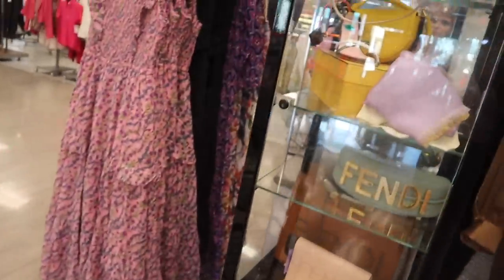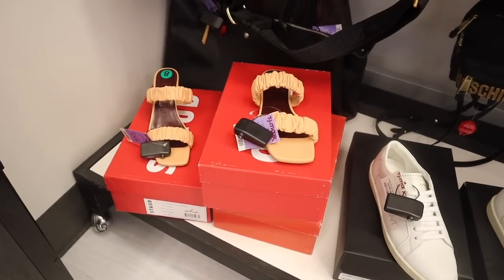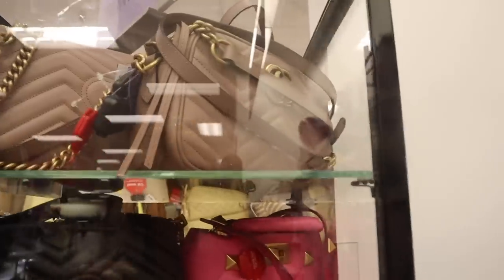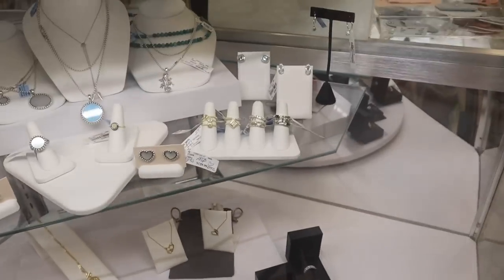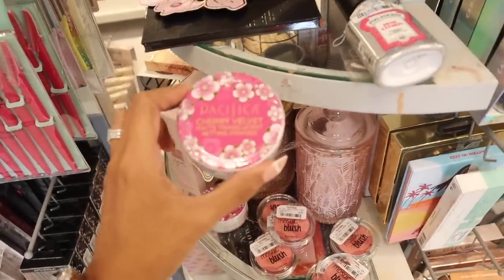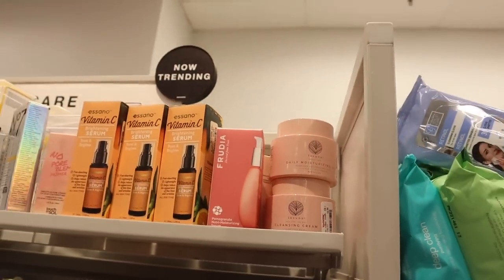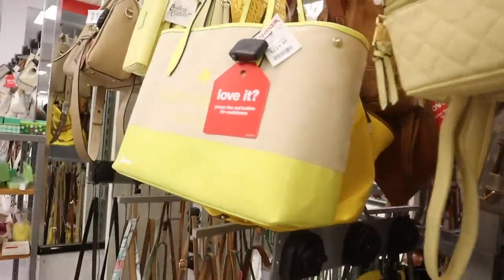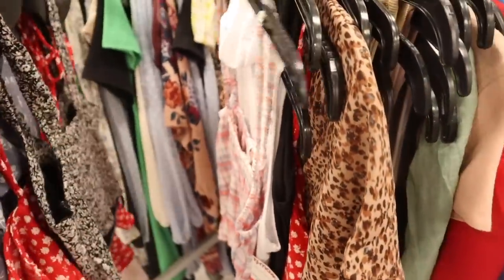LUXURY SHOPPING FOR LESS AT TJMAXX!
Girly shopping vlogs

Mailbox:
125 S. State Road 7, Suite 104-136